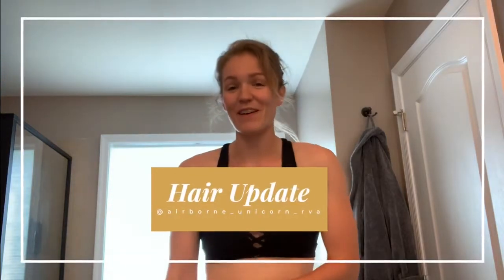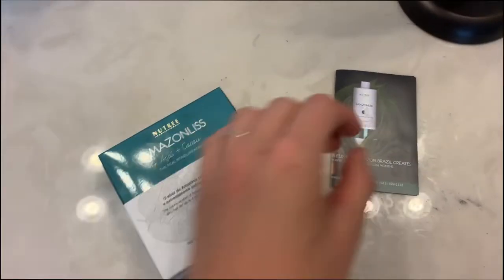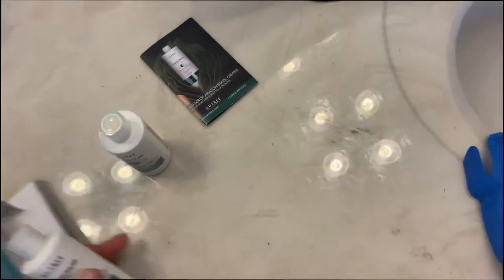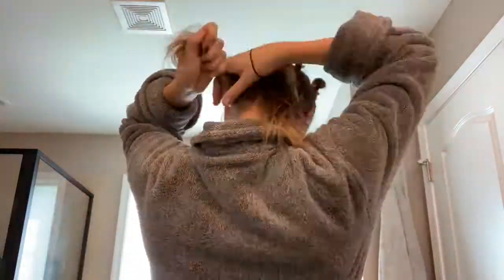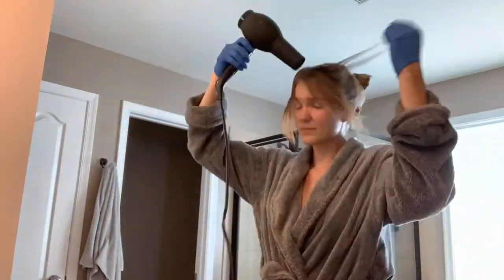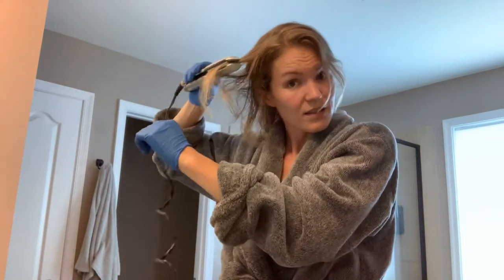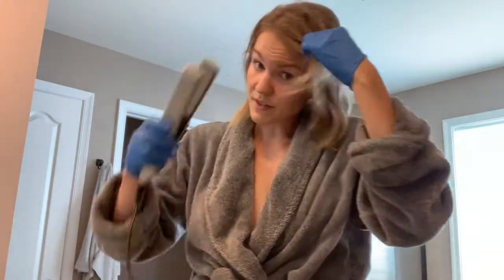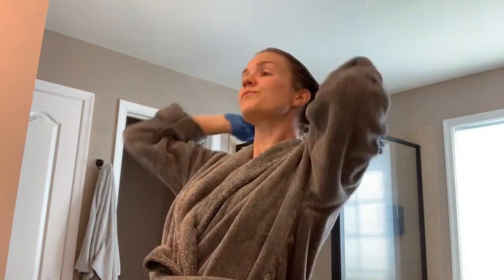How to Straighten Hair At Home with Amazonliss Keratin Smoothing Treatment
Experience the magic of hair keratin in our latest video tutorial! Learn how to properly apply hair keratin treatment for flawless results! Dive into the secrets of using hair keratin and achieve shiny, healthy locks with our products.
Receive a gift for your subscription!

Amazonliss Keratin Smoothing Treatment Hair Straightening:
FREE worldwide shipping

Amazonliss is the Smoothing Treatment

Keratin is a protein that is an important part of our teeth, skin, and hair. It is robust and versatile. Keratin is used to restore damaged or broken hair to return its natural beauty. It also has some additional benefits.

Lets look at them in greater detail:

- Moisturizing the hair and making it soft and smooth
- Straightening the hair
- After keratin treatment you need less time for hair styling, washing, and drying
- Keratin prevents grow-outs
- It adds a glow to your hair, making it shiny